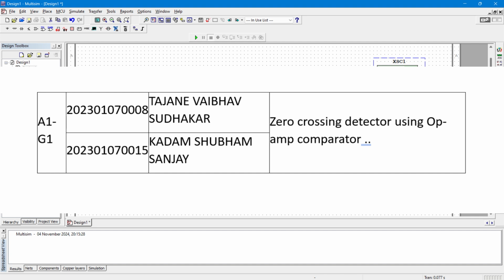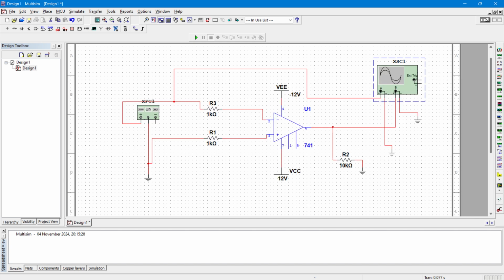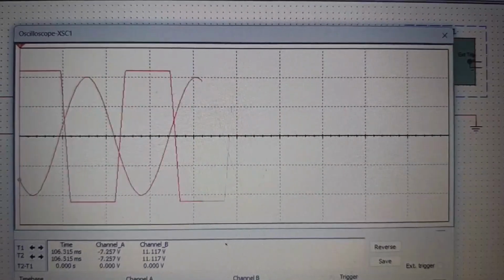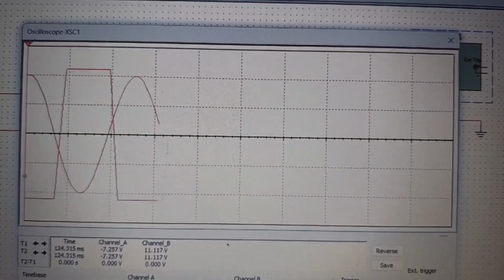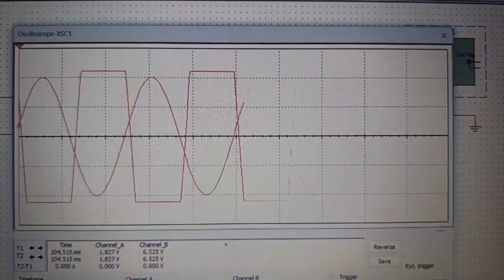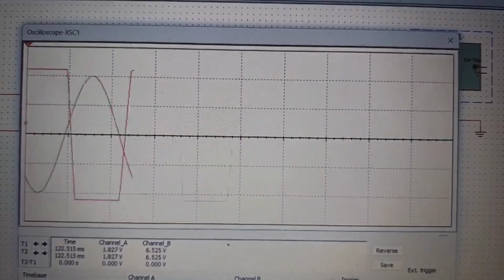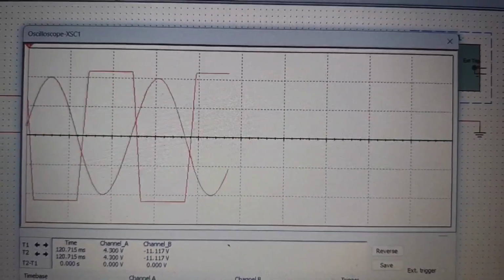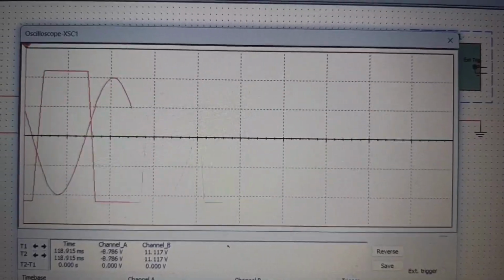Zero crossing detector using opamp comparator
In this video, we dive into the design and simulation of a level detector circuit using an Op-Amp comparator. This project demonstrates how to build a simple yet effective level detector circuit, ideal for detecting specific voltage thresholds in various applications.

Key Points Covered:
What is a Level Detector? We start by explaining the fundamentals of level detectors and their real-world applications.
Circuit Design: Using the 741 Op-Amp, we configure a comparator circuit with a reference voltage set by a resistor divider network, which helps detect when an input signal crosses a defined threshold.
Simulation and Analysis: Using an oscilloscope, we examine the input and output waveforms. The circuit converts a sine wave input into a square wave, highlighting how a comparator works by switching between high and low states based on the input signal’s level.
Real-World Applications:
Level detector circuits are widely used in:

Zero-Crossing Detection: To track when an AC signal crosses the zero-voltage point.
Signal Processing: To convert analog signals into digital-friendly square waves.
Frequency Meters and Tachometers: For accurate frequency counting by transforming continuous signals into pulse signals.
This project is a practical example for Electronics and Communication Engineering (ECE) students, showcasing the principles of operational amplifiers and their applications in comparator circuits.